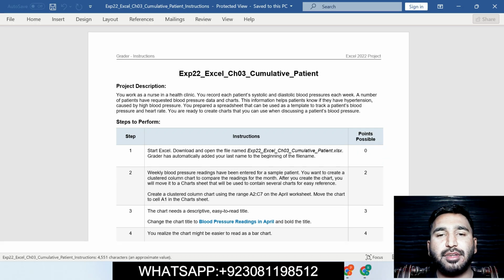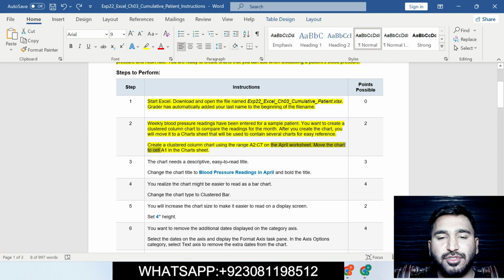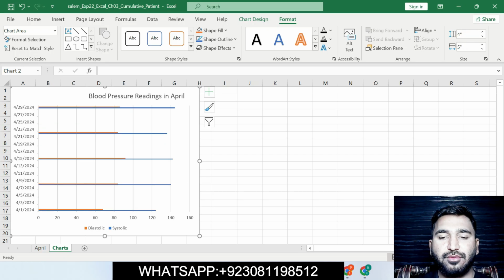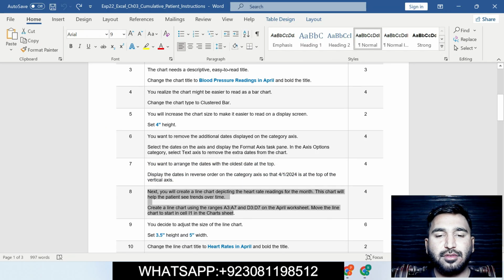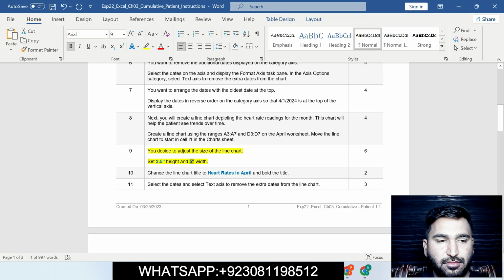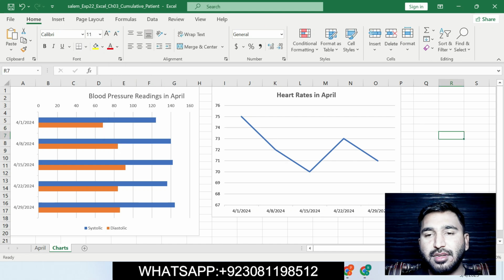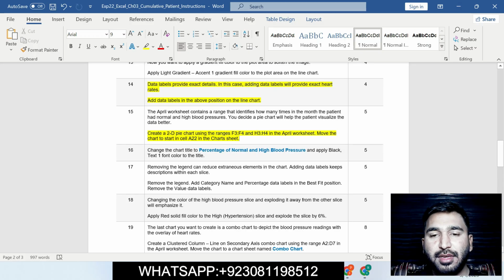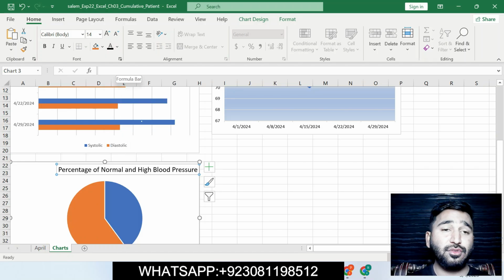Exp22_Excel_Ch03_Cumulative_Patient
Exp19_Access_Ch04_ML1 - Hotel Chain 1.0
Exp19_Access_Ch04_Cap - Foodies Forms and Reports 1.2
GO16_AC_CH01_Grader_1F_AS_Literary Festival Events
IntegratedProject_1 - LaundryUProposal
COMPREHENSIVE FINAL EXAM (2HR 60Qs)

Word Module 8 SAM Project 1b